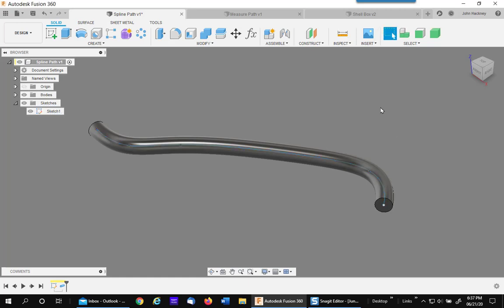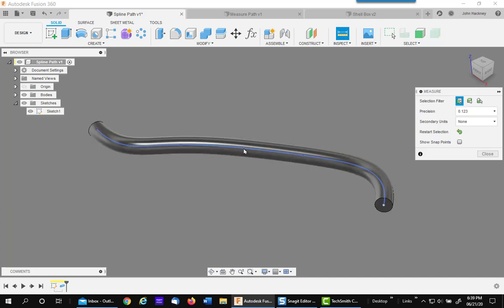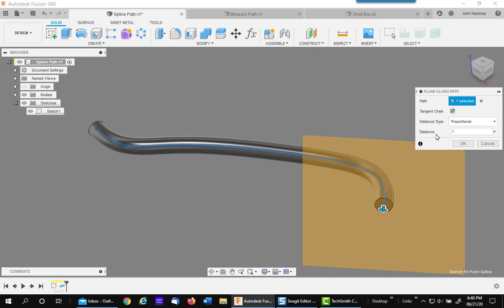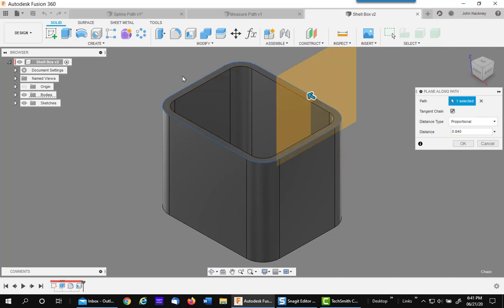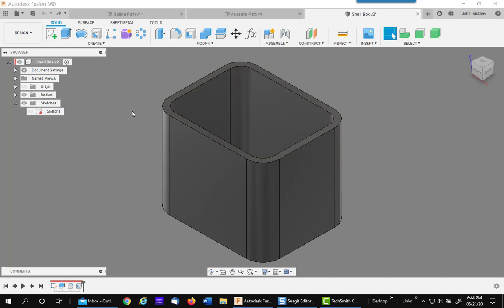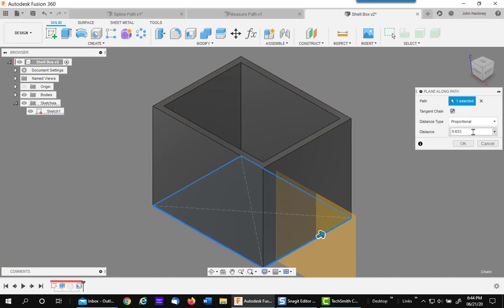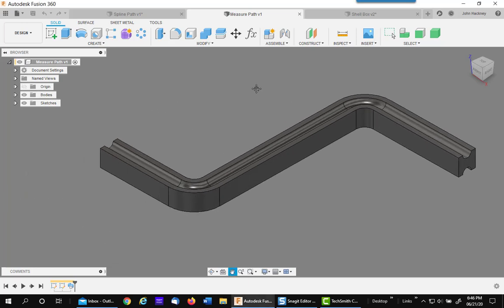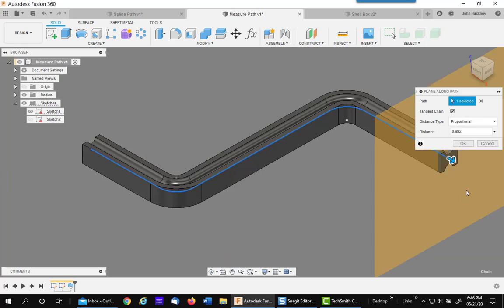Measuring Lengths of Edges and Paths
Every now and then you will need the length of a component edge in Fusion 360 and the Inspect tool just will not do the job easily.  This video will show you how to do this task very quickly.